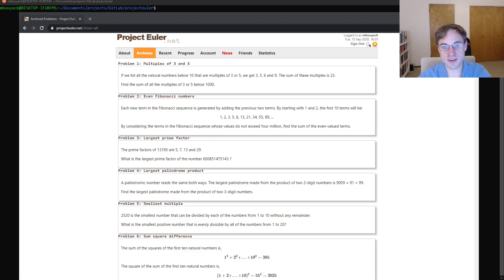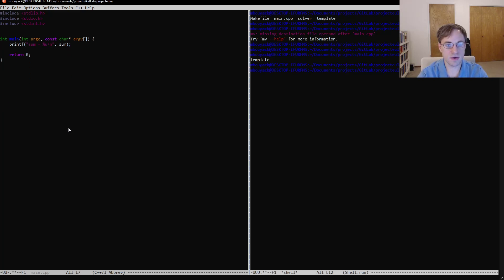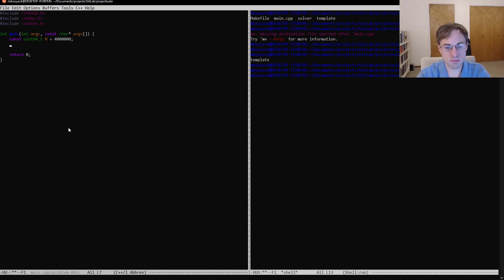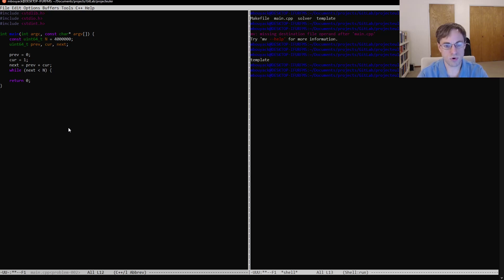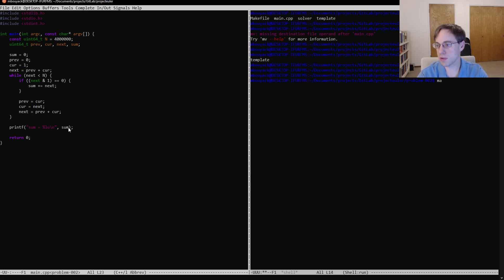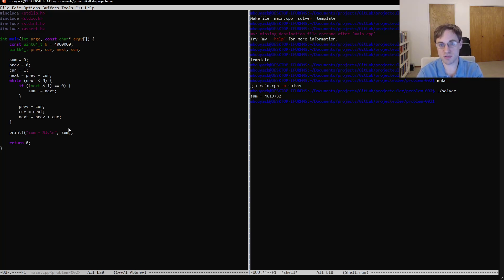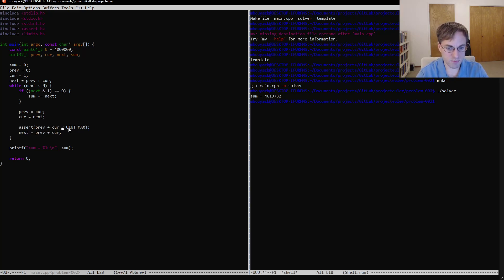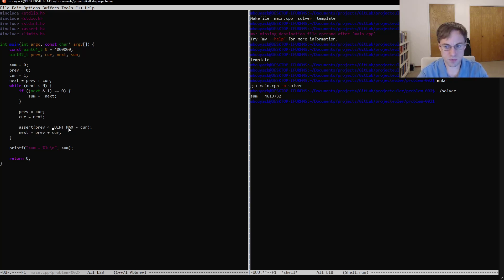Project Euler: Problem 2 (C/C++)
Project Euler problem #2, solved with a simple C program